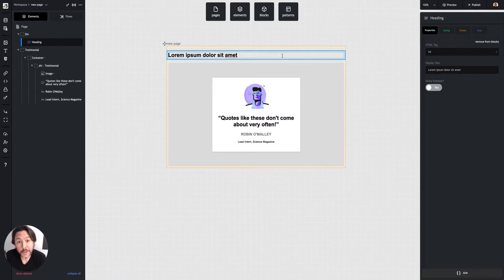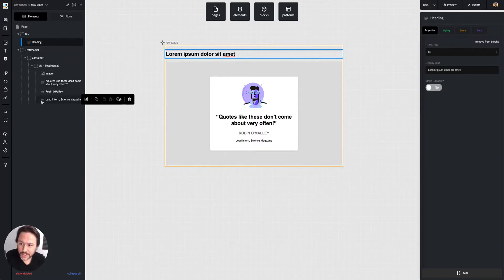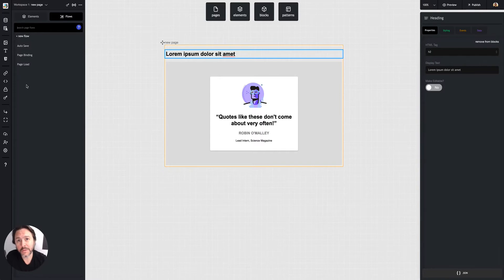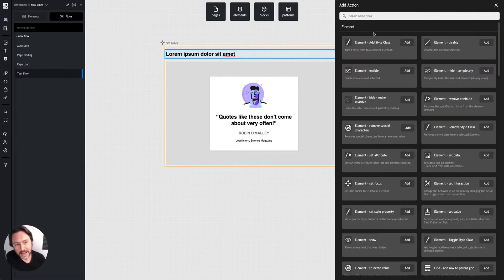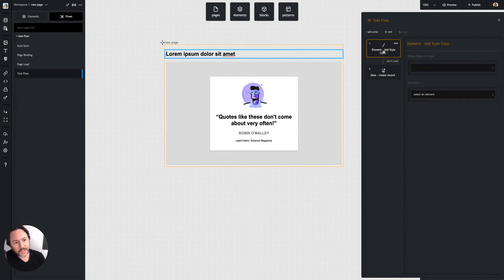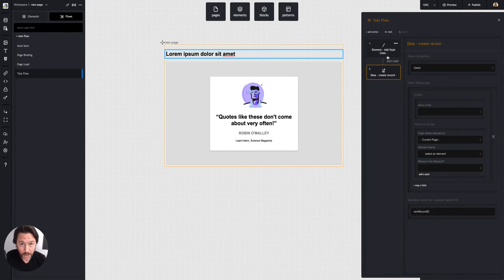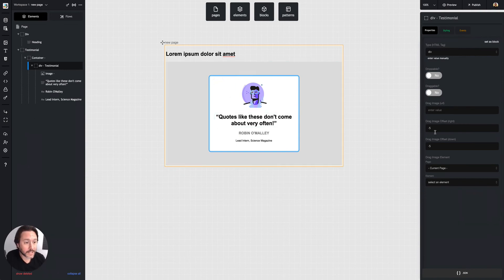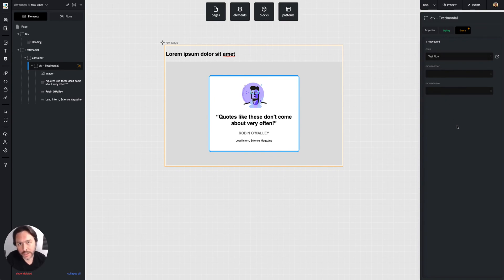Studio Overview - Flows and Actions (3/6)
Make your apps interactive and functional. 🛠️

Flows: sets of actions
- triggered from page & user events
- nested flows let you re-use the same set of actions without having to re-create them

Actions: hide/show elements, retrieve & update data, conditional logic, etc.
- actions live inside of flows
- reorder them in the flow
- set them to "wait" on each other

Events: click, mouseenter, dragstart, drop, etc.
- elements & pages can accept user events
- use any event possible on the web

Bildr comes with 70+ actions to get you started 🧰

Know JavaScript?
- make your own actions
- bring your own libraries
- import from npm
- write & run serverless functions
- + when you do this, you are creating new action types that can be shared with those of us who can't code! 🎉